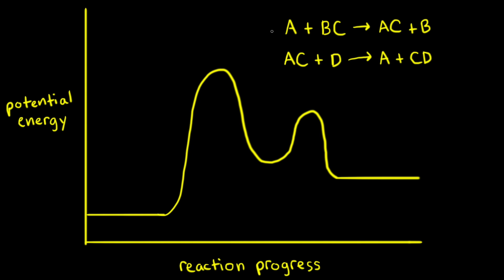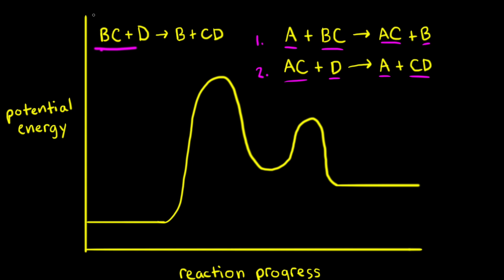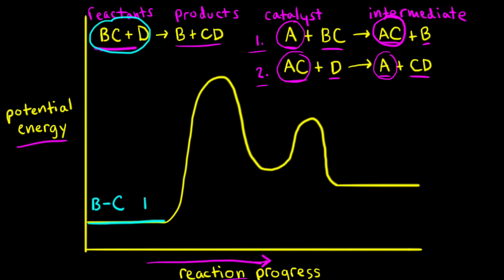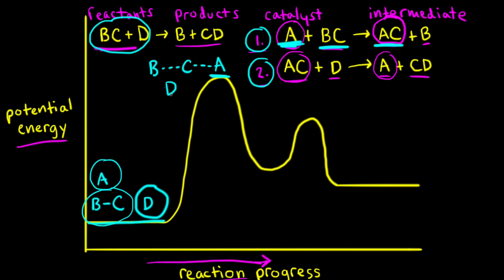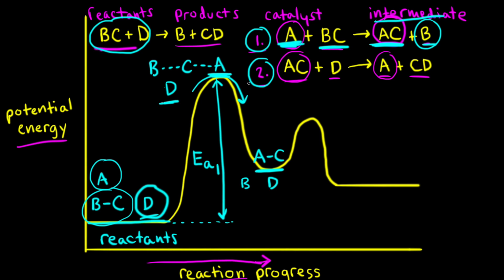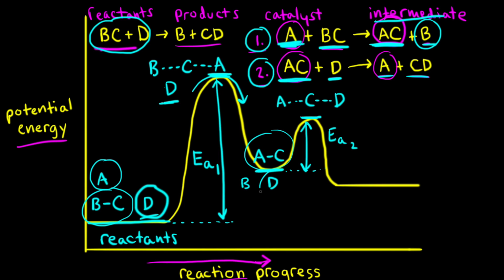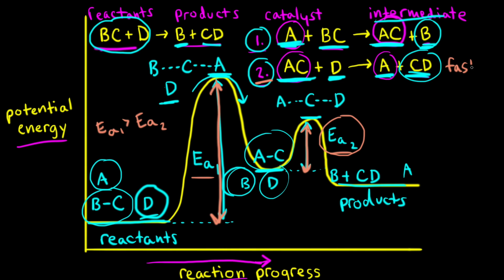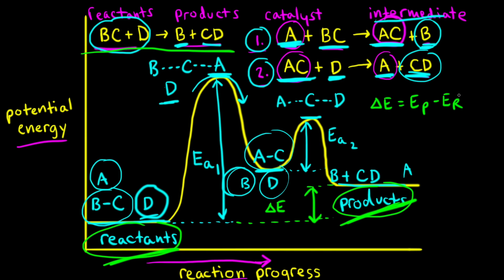Multistep reaction energy profiles | Kinetics | AP Chemistry | Khan Academy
Many chemical reactions have mechanisms that consist of multiple elementary steps. The energy profile for a multistep reaction can be used to compare the activation energies of the different steps and identify the rate-determining step. The energy profile can also be used to determine the overall change in energy for the reaction. View more lessons or practice this subject